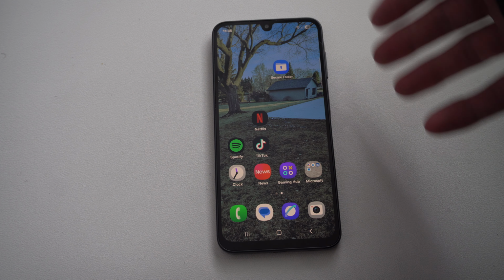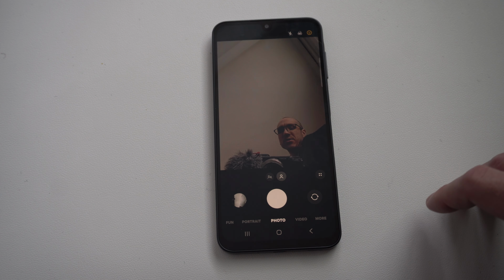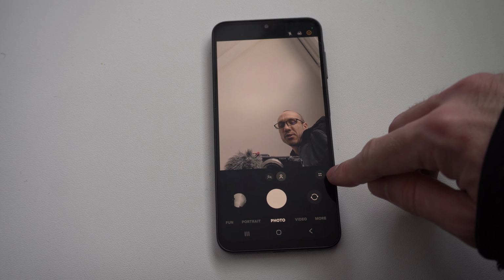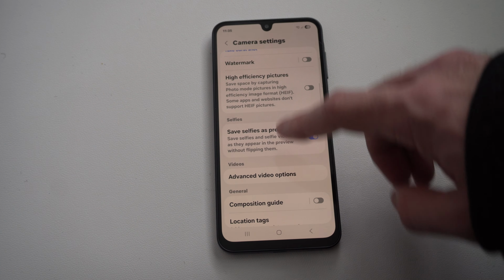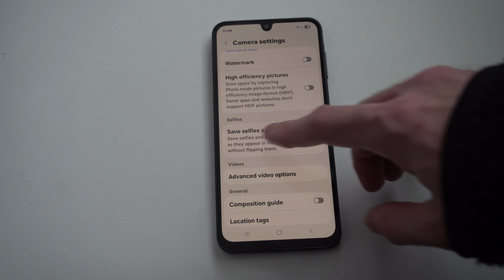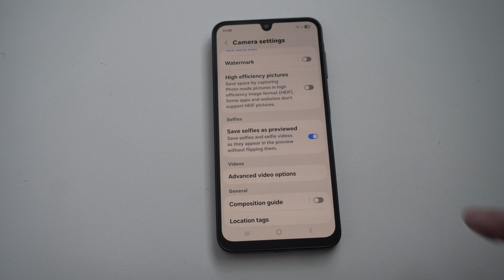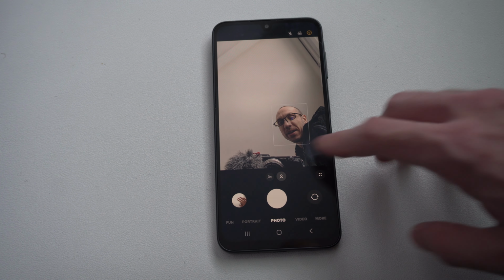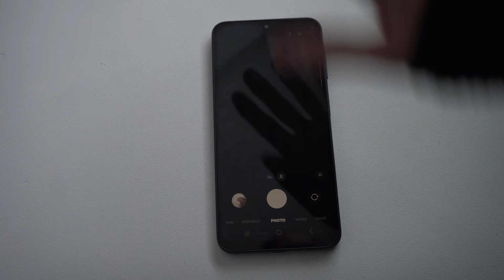How to Change Flipped Camera on Samsung Phone (Easy Tutorial)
You can easily flip your Samsung Galaxy camera by tapping the camera switch icon in the Camera app, and adjust the mirror effect for selfies in the camera settings.

Step 1 — Flip Between Front and Rear Cameras
Open the Camera app on your Samsung Galaxy phone

Look for the camera switch icon, usually represented by a camera with a circular arrow.

Tap the icon to switch between the rear (main) camera and the front-facing (selfie) camera.

Tap the icon again to switch back. This works for taking photos and recording videos

You can also access the Camera app quickly from the Quick Settings menu: swipe down from the top, tap the Camera icon, then use the switch icon to flip cameras

Step 2 — Adjust Selfie Mirror or Flip Settings
With the Camera app open, tap the Settings icon (gear-like icon in the top corner)

Scroll to the Pictures section and go to Save options.
Find ‘Picture as previewed’ and toggle it off to stop selfies from being flipped/mirrored, or toggle it on to have selfies appear as they look in the mirror preview

This ensures selfies are saved in your preferred orientation without needing manual edits later.

Step 3 — Optional Tips for Better Selfies
Use good lighting to improve image quality.
Clean the front camera lens, as smudges can reduce clarity

Experiment with filters and beauty effects available in the Camera app for enhanced selfies

Use a tripod or selfie stick for stable photos or videos.